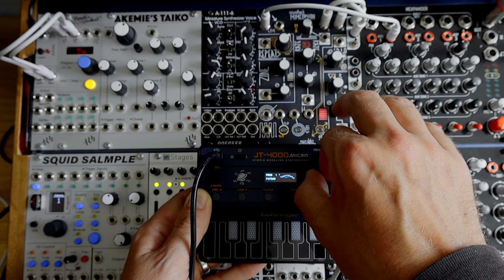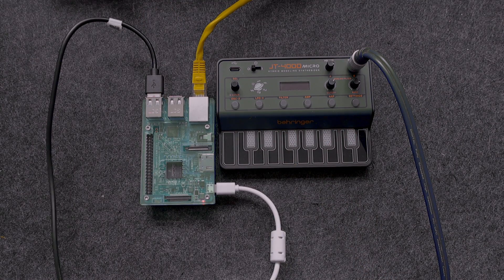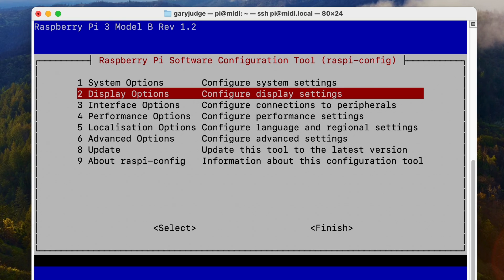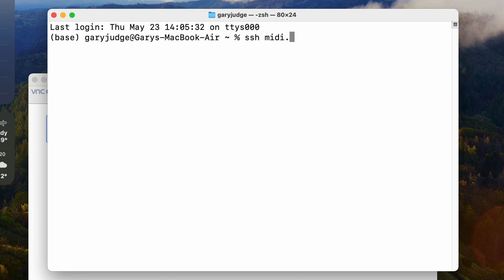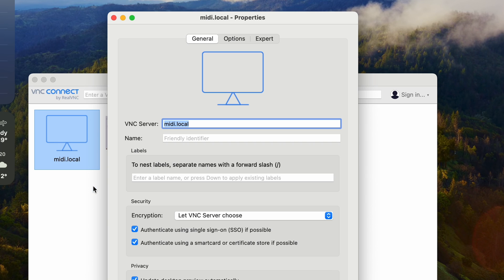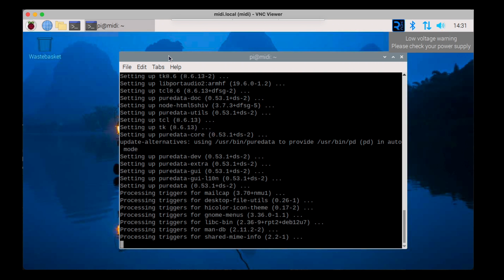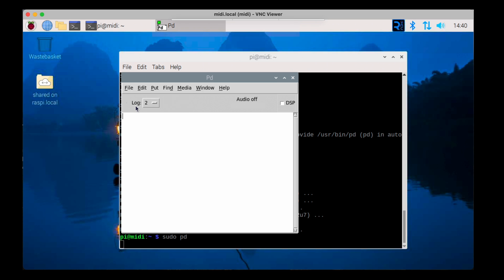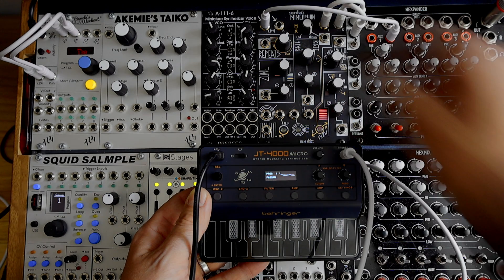Behringer JT-4000 Micro - Dawless Experiment | Generative Ambient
This video explores the dawless possibilies of @behringer JT-4000 Micro connected up to a Raspberry Pi running a generative PD patch.  Watch as I got through the process of setting up the Raspberry Pi with JT-4000 and Pure Data. This is beginner friendly and suitable for anyone wishing to do some low cost generative music experiments.

Here are some useful resources to assist you, if you wish to replicate this experiment:

At less than £50, this little beauty can do lush pads and 90's retro trance sounds 'til the cows come home. But how does it get on without a DAW? Is it a bargain synth destined for your experimental generative setup, or just a toy???